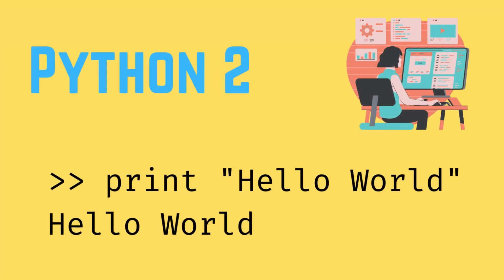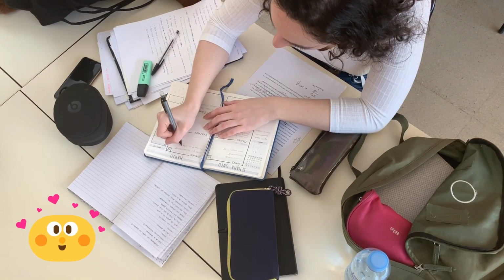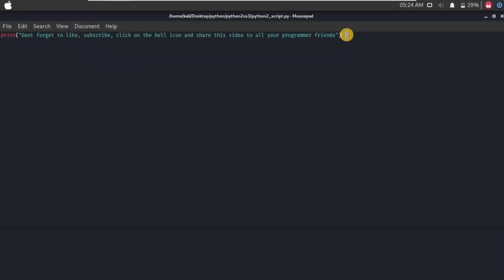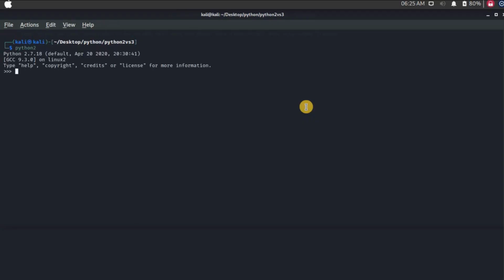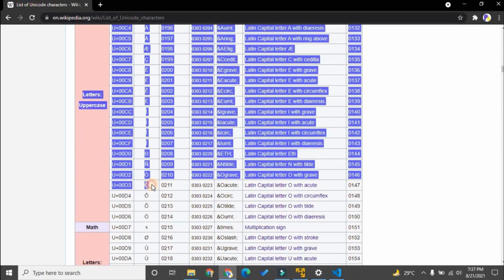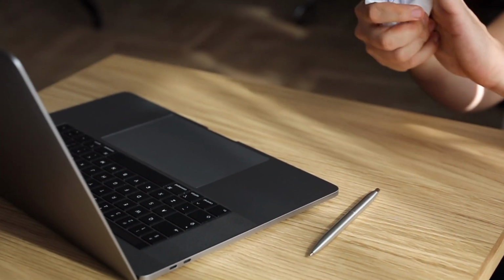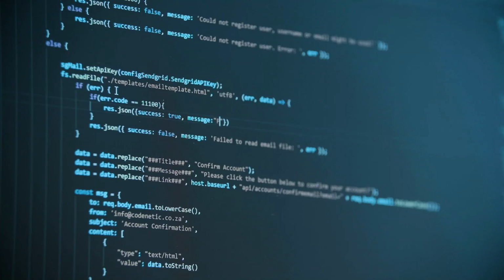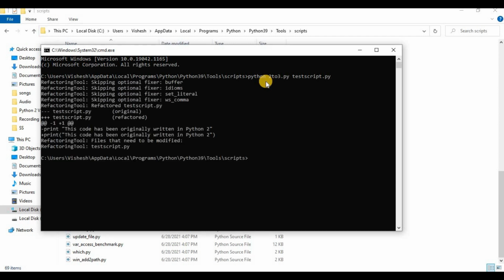Python 2 vs Python 3 : Differences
In this video I have talked about:
1. Brief introduction to python 2
2. Brief introduction to python 3
3. Listing all the differences between python 2 and python 3 (with example)
4. What should you choose between the two and why ?
5. Bonus point: easy way to convert python 2 code to python 3

If you are into cybersecurity, check out this channel

Chapters:
0:00 - Introduction
0:55 - About Python 2
1:31 - About Python 3
2:08 - Difference 1: Syntax Differences (print)
3:32 - Difference 2: python 2 and 3 libraries
3:56 - Difference 3: python 2 and 3 division mechanism
4:56 - Difference 4: python 2 and 3 unicode and ASCII (default text string)
5:41 - Difference 5: python 2 and 3 raise exception and try catch block
6:11 - Difference 6: python 2 and 3 comparing strings and lists
6:28 - Difference 7: python 2 and 3 range() and xrange() function
7:03 - Difference 8: python 2 and 3 future module
7:35 - What to learn ? python 2 or python 3
7:48 - Bonus point: How to convert python2 code to python 3 automatically
8:51 - Conclusion